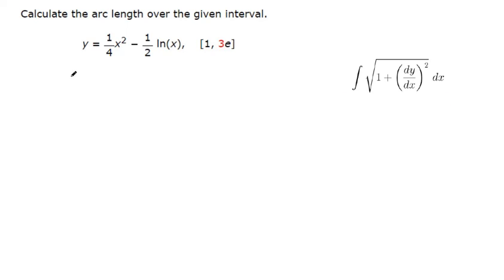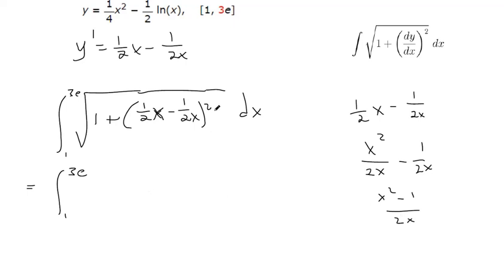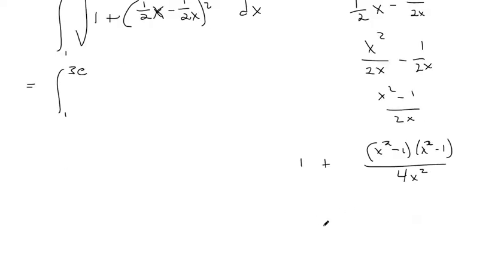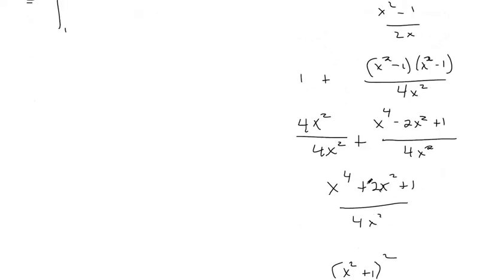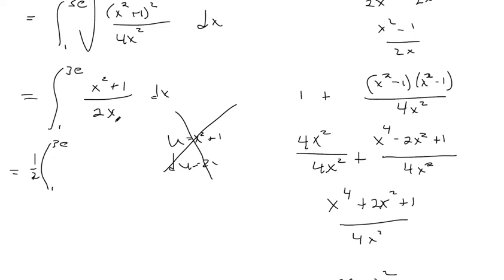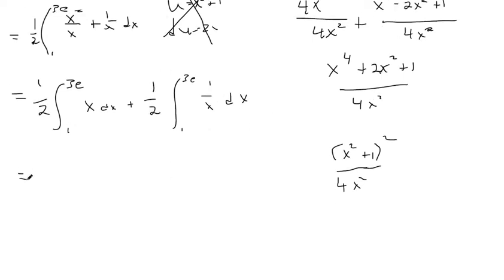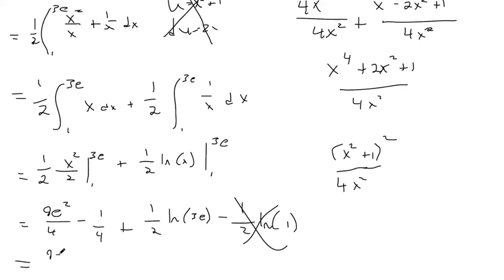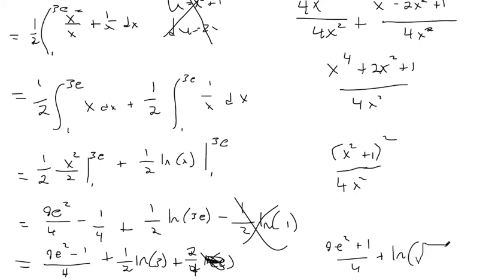Find arc length of x^2 over 4 lnx over 2